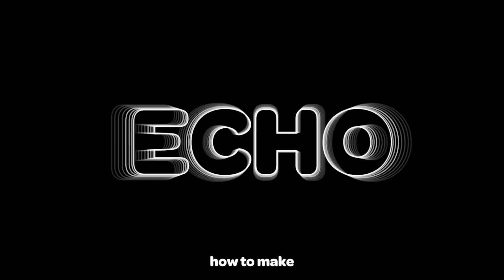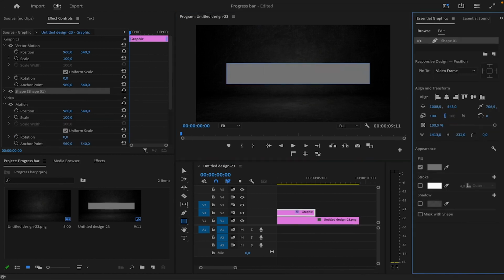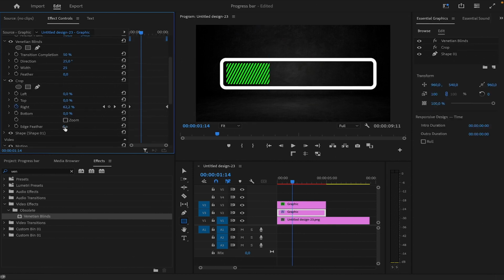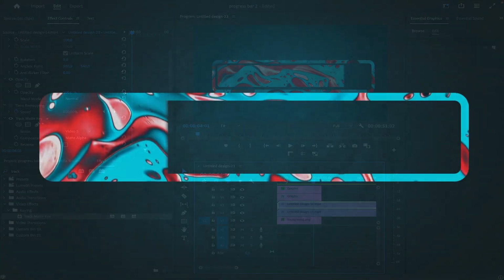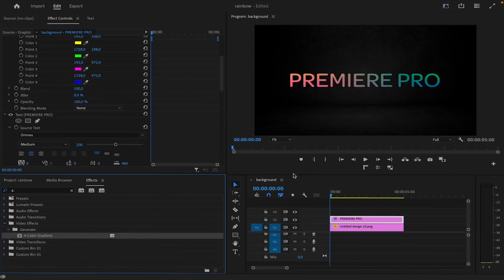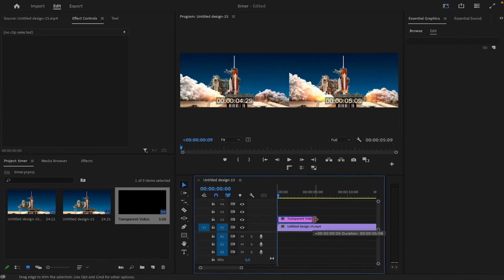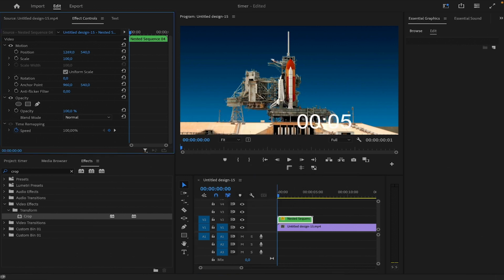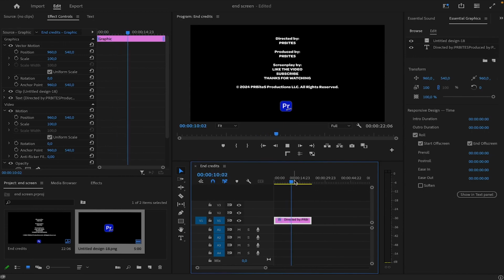7 Fast & Easy Effects in Premiere Pro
Elevate your video editing skills and captivate your audience with engaging visuals. Don't miss out on this essential tutorial for enhancing your video projects!

0:00 - 0:58 - Echo Effect -
02:34 - Progress bar
03:30 - Progress bar (part 2)
04:23 - Jittery text effect
05:36 - Rainbow text effect
07:04 - Countdown timer
08:17 - End credits